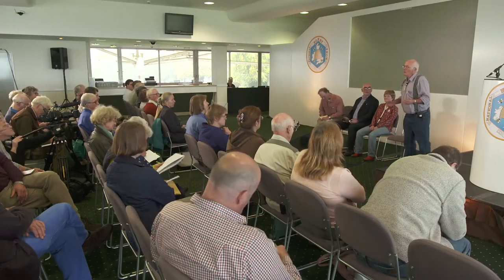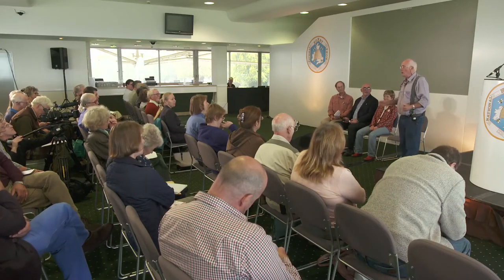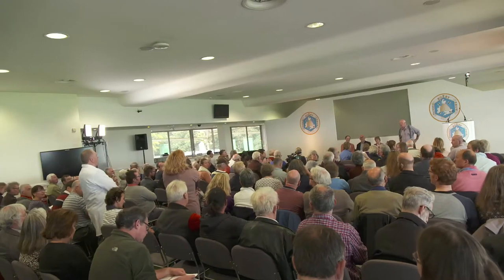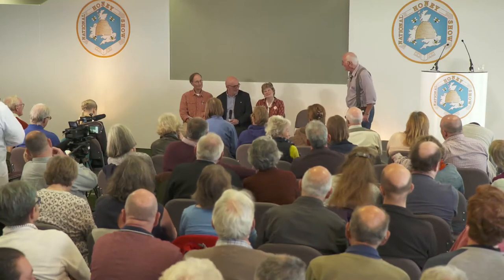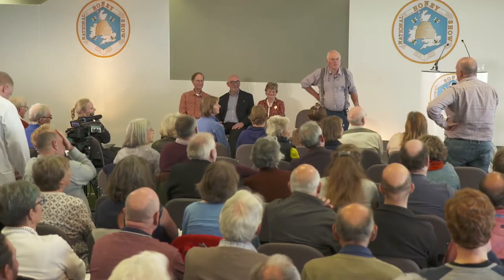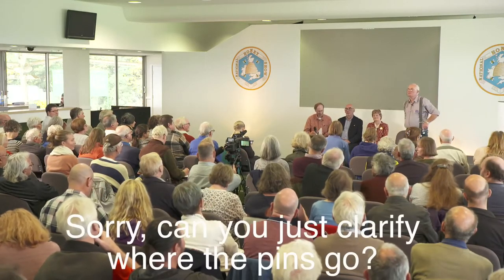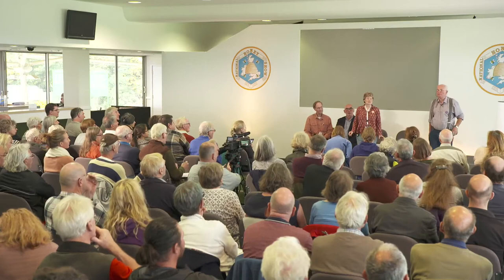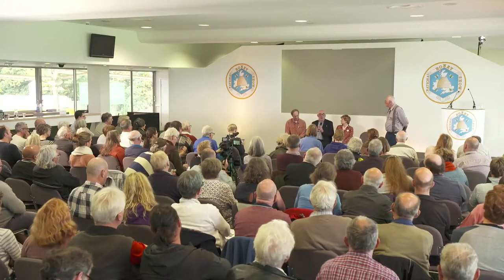One question many have several different answers - Panel discussion on beekeeping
A lecture given by Tom Seeley, Peter Jenkins, Meg Seymour and Roger Patterson at the 2017 National Honey Show entitled "One question may have several different answers". The National Honey Show gratefully acknowledge the Worshipful Company of Wax Chandlers for their support.

Any donation, however small, would be most welcome in helping to secure the future filming and presentation of our lectures on YouTube.